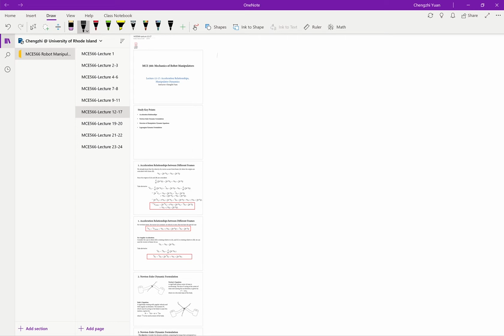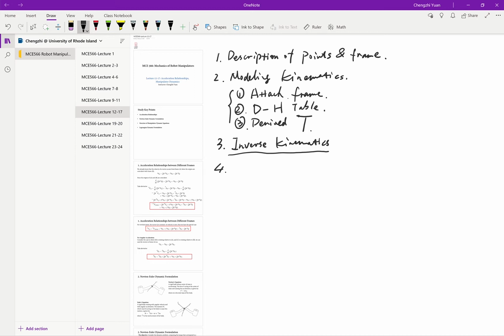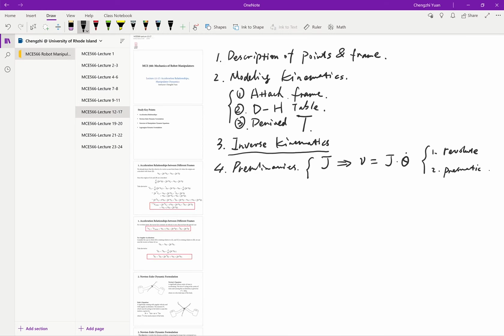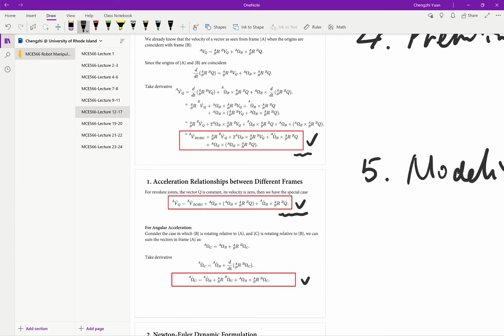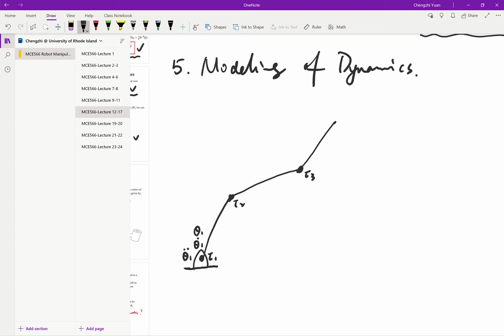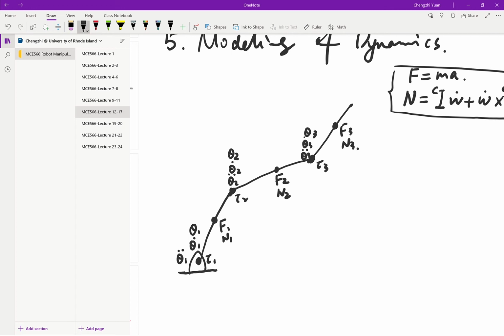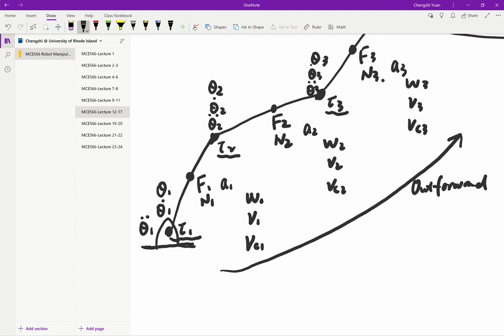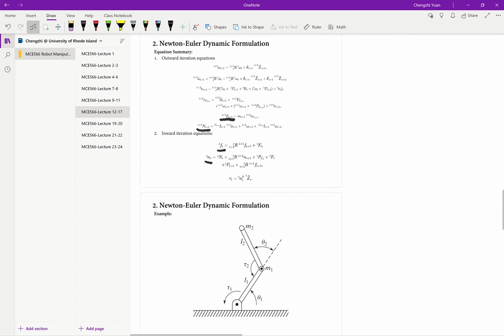mce566 part 1